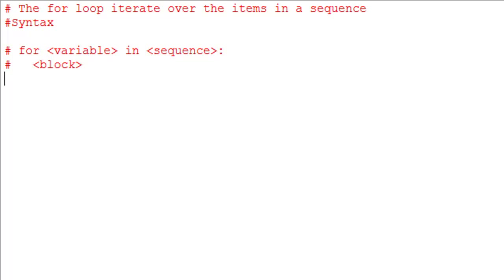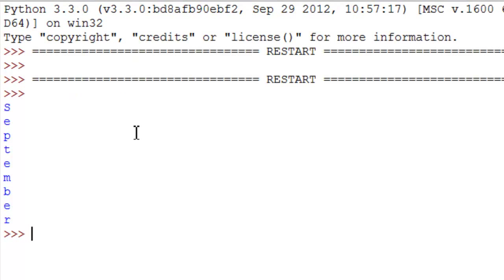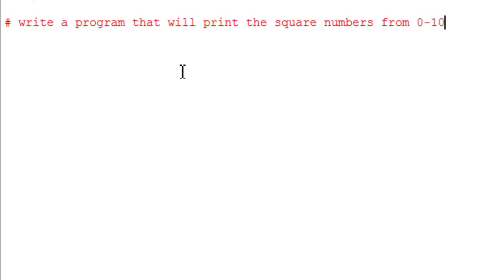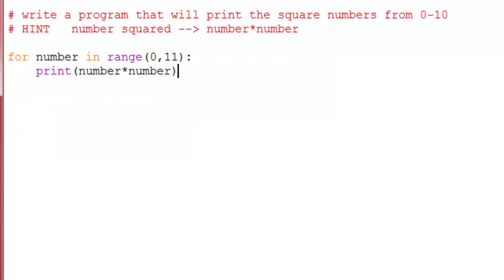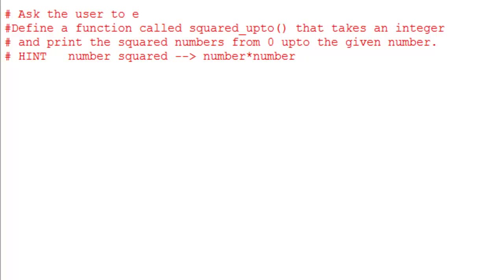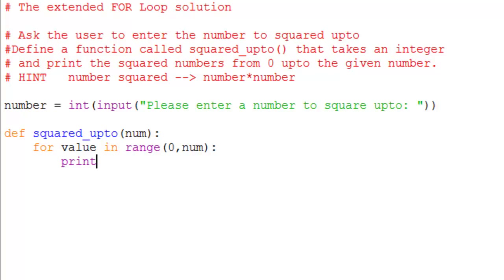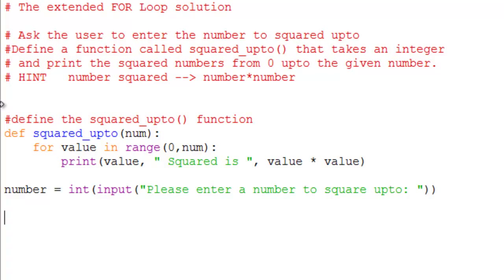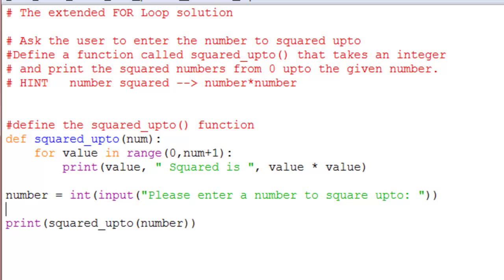5.2 The FOR Loop in Python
The FOR Loop is used to iterate over a squence.  We can use the range() function to iterate for a given number of time.